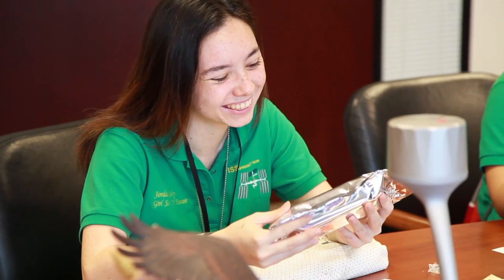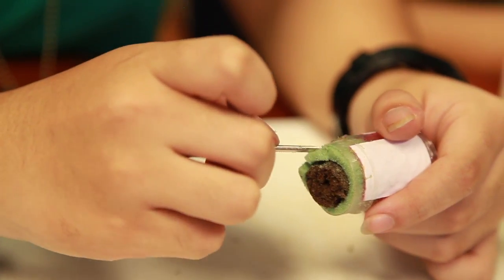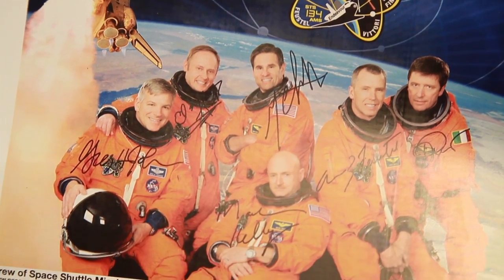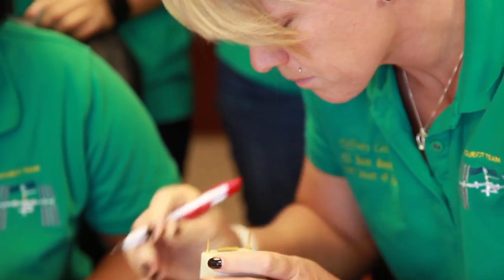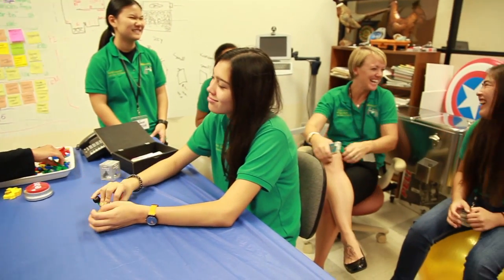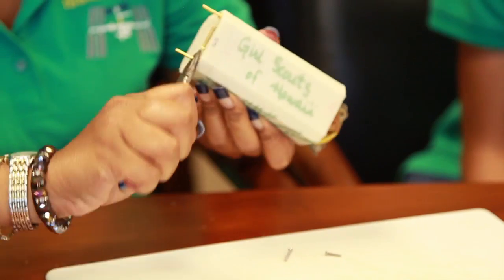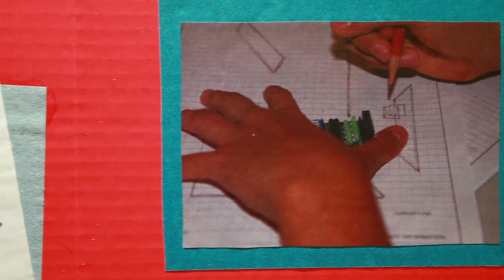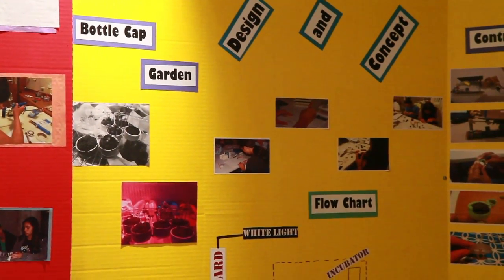Hawaii Girl Scouts Launch Project into Space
Teen Girl Scouts from Hawaii experimented with a new way to grow organic greens. Then, NASA chose their project to make a trip to the International Space Station—whoa!